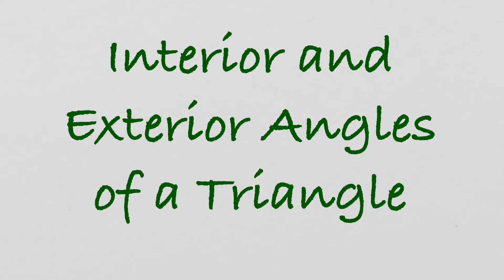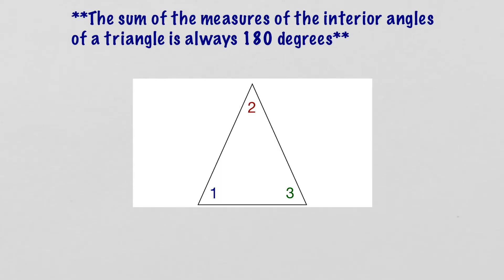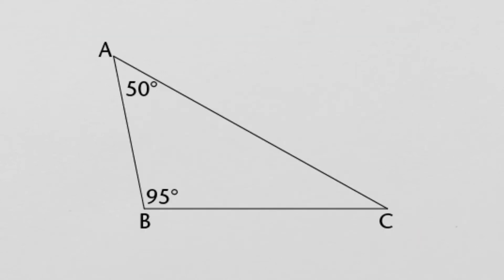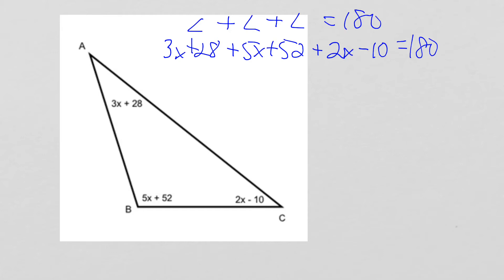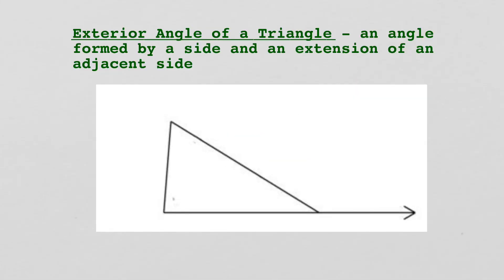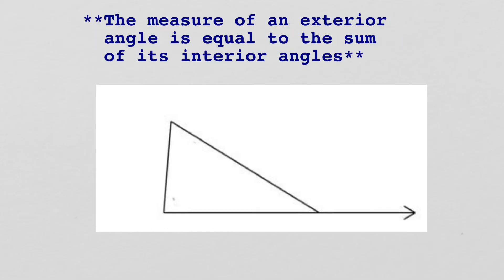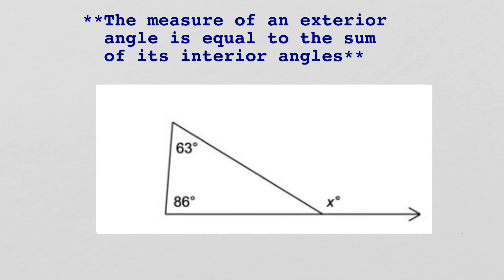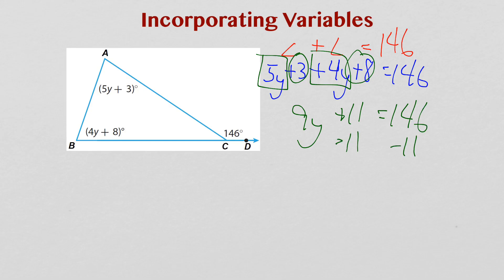Interior and Exterior Angles of a Triangle